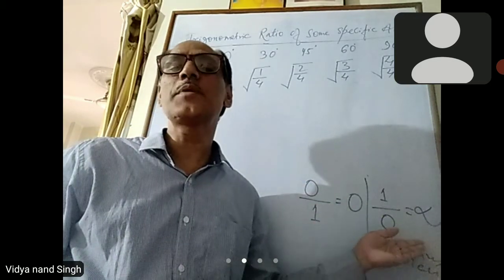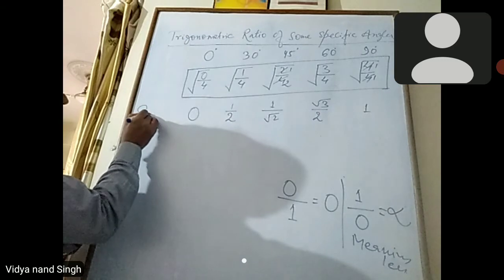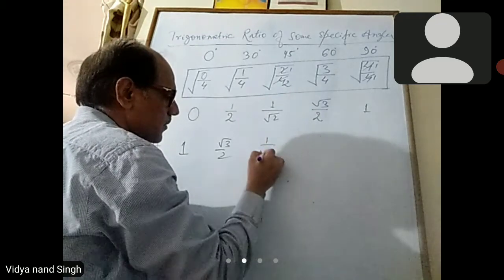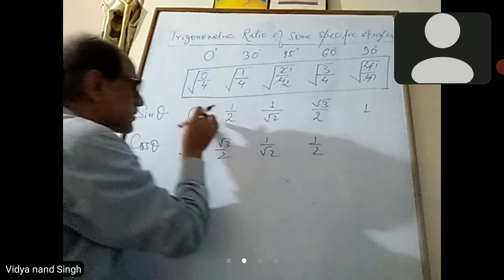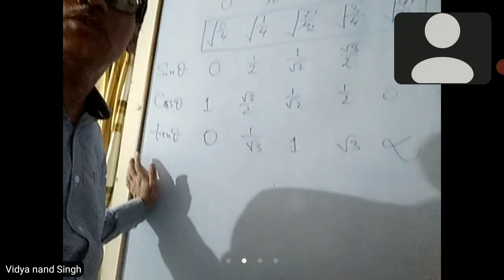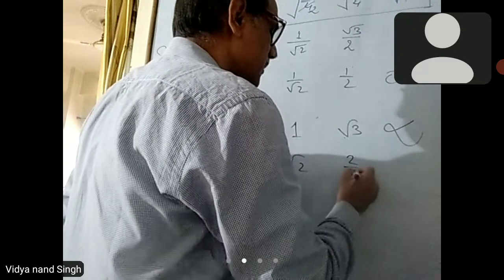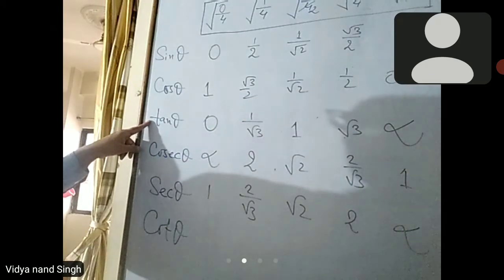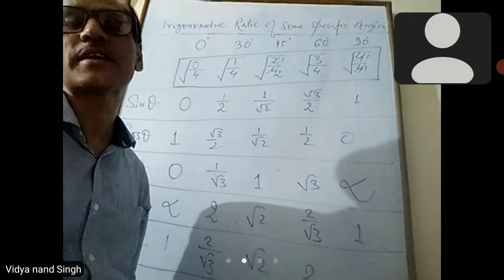Class-10th, Maths, Trigonometry (by V.N.Singh)